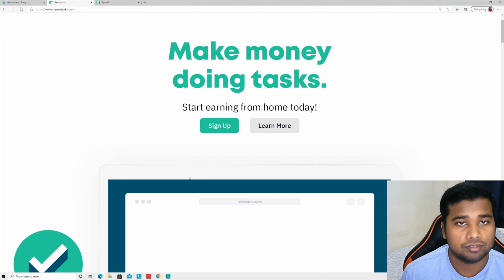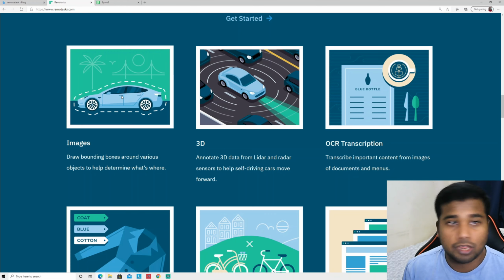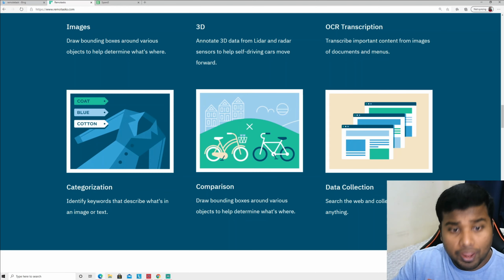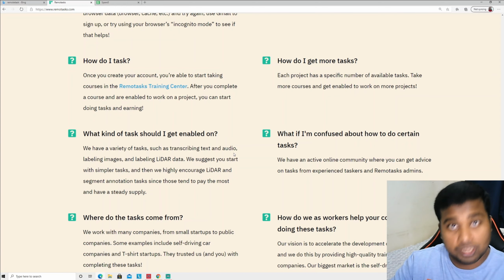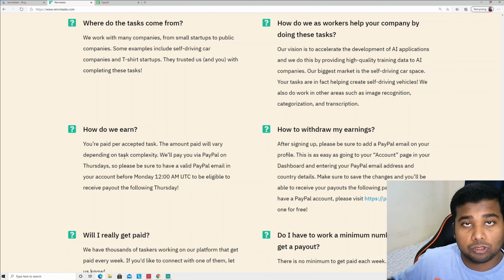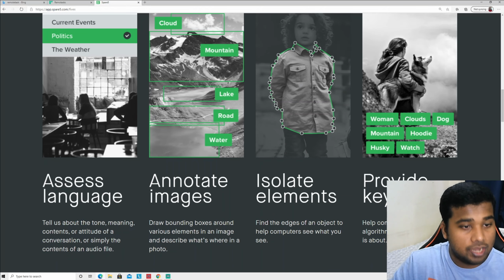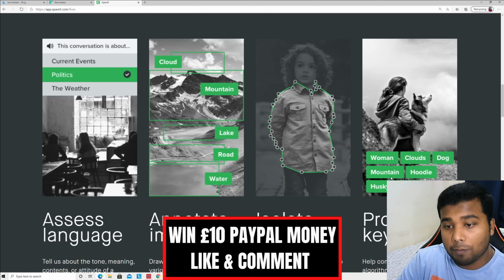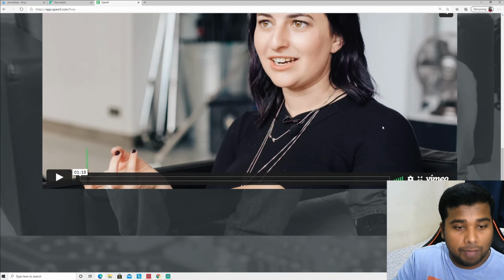Earn $10 Per Task | Earn Free Paypal Money Online | Get Paid To Draw Boxes [Make Money Online]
Earn $10 Per Task | Earn Free Paypal Money Online | Get Paid To Draw Boxes [Make Money Online]. Make money online by doing task online. Draw a box to earn PayPal money or transcribe audio and earn money.

▶️ About BE FREE LIFE:
I created this channel to record my real progress to become an entrepreneur. i don't make millions of dollar, and I don't sell any courses. All i do is making videos when I learn new information like make money online method, investment, self-help and much more. I am trying to upload one video per day.